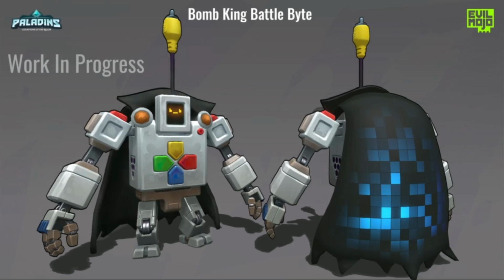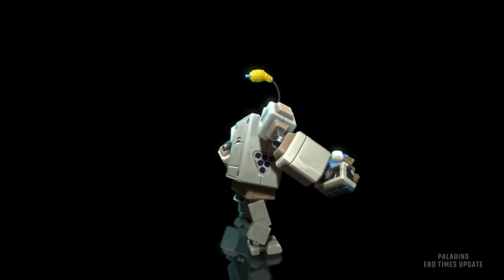Paladins Patch 2.3 - Bomb King New Skin Battle Byte Bomb King, Voice | First Look Gameplay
Graphics Card:- GTX 1050Ti
Benchmark Graphic Cards:- GTX 1050Ti, GTX 750Ti, GTX 970
RAM:- DDR3 1600 MHZ 12GB RAM
Power Supply:- Cooler Master 600W
OS:- Windows 10 Pro 64Bit Latest Version
Nvidia Drivers:- Latest Version